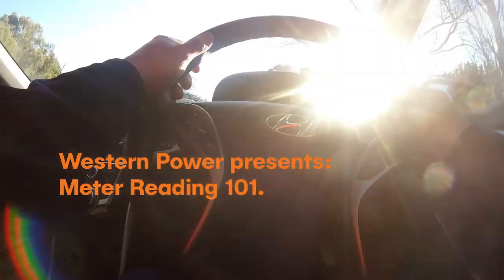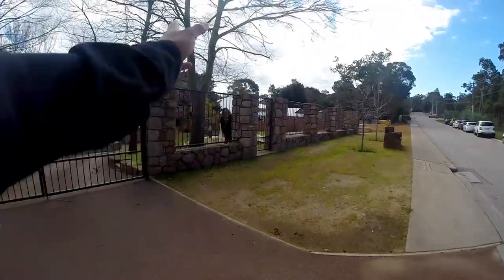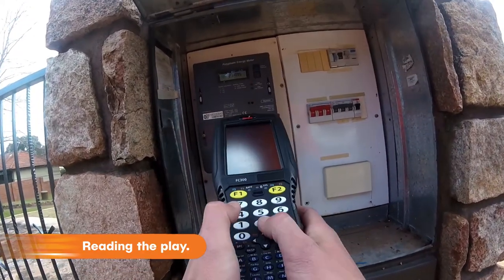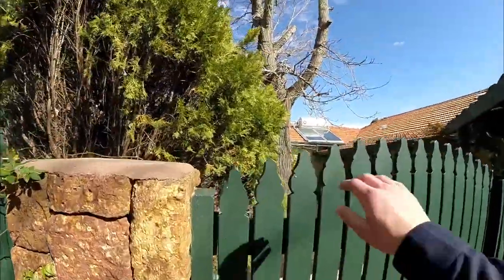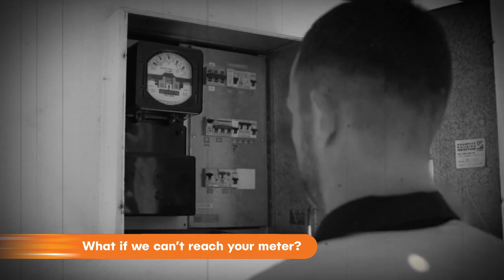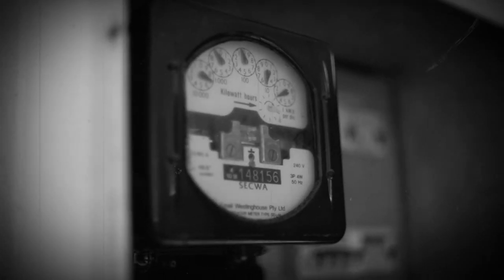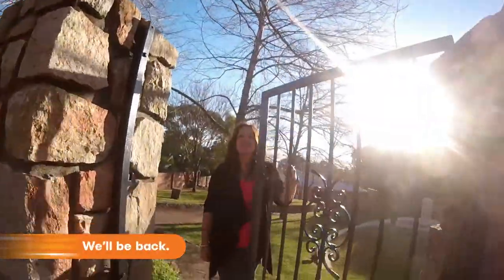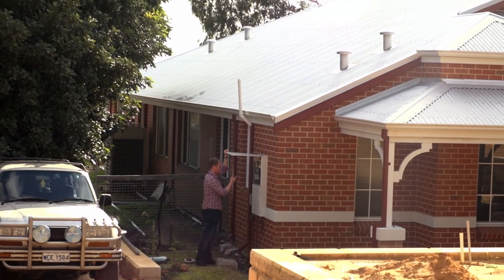Meter reading 101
Why does Western Power read the meter, but the electricity retailer send you the bill?

Take a walk with our meter reader to learn more.